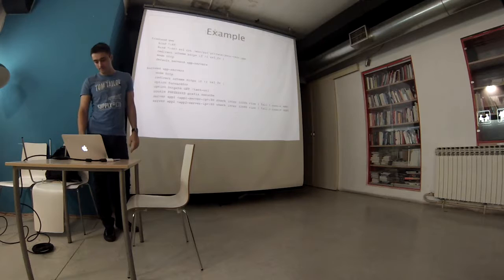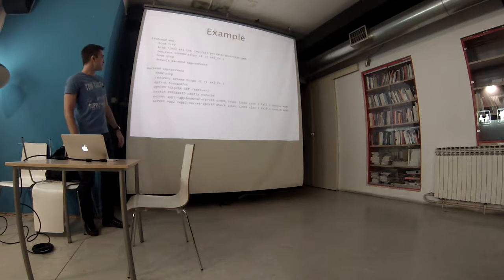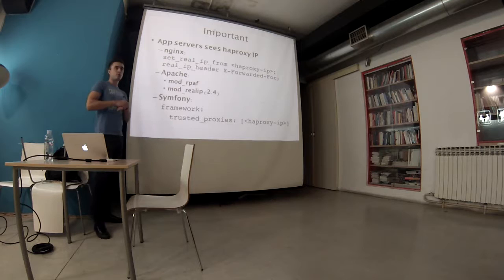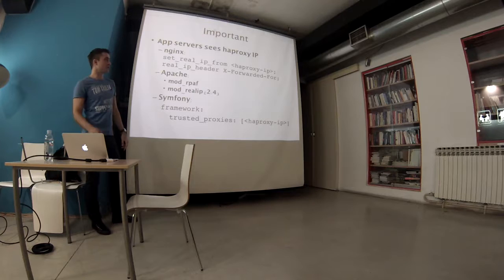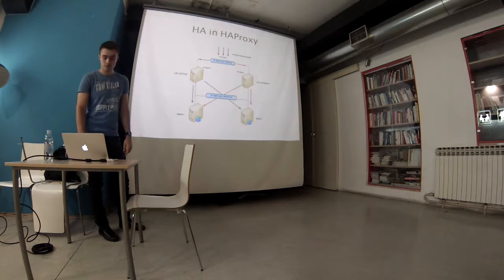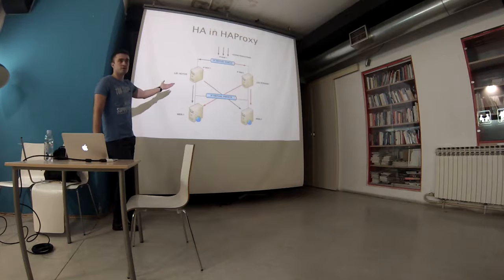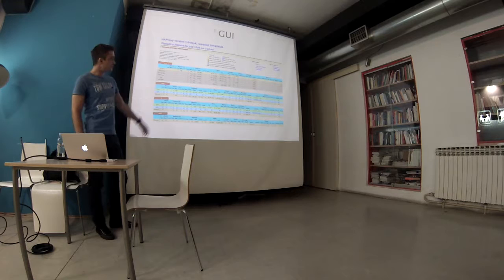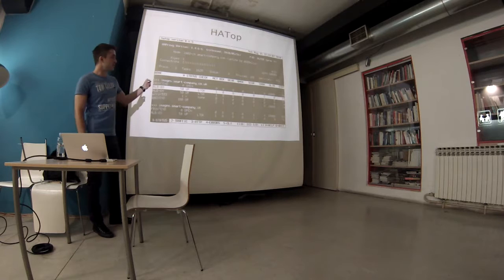HAProxy - Goran Juric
Haproxy is a TCP/HTTP load balancer. Learn what that exactly means and how you can leverage it to increase your web sites availability or distribute the load between multiple servers.

Presenter: Goran Jurić
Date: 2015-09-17